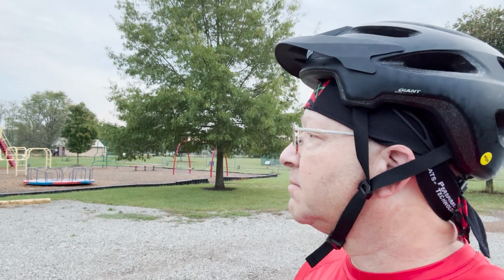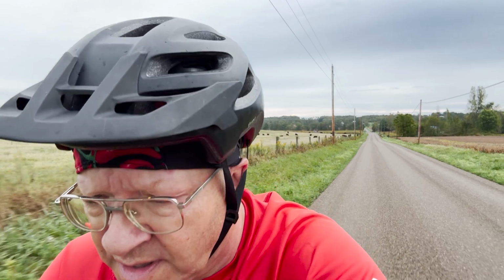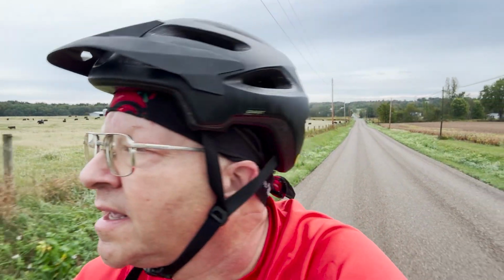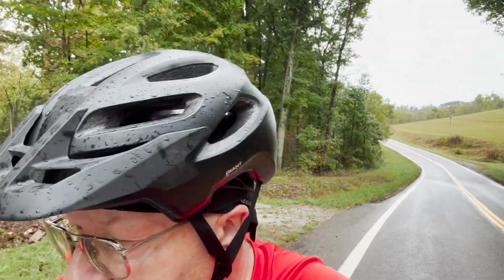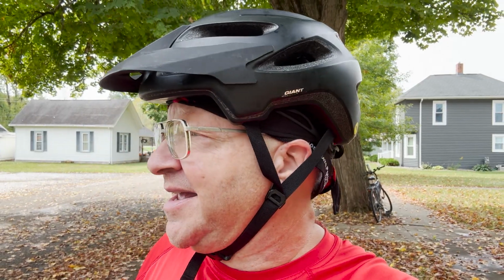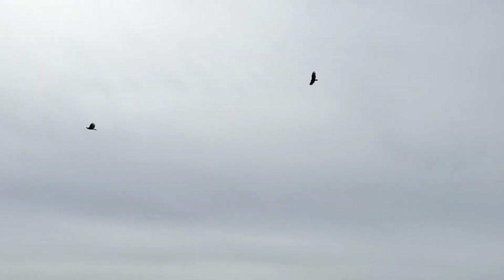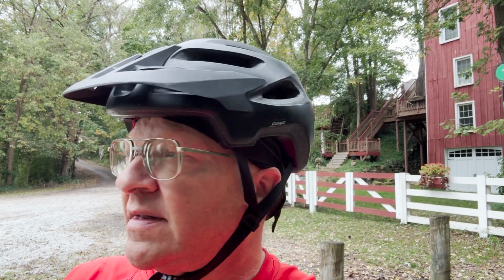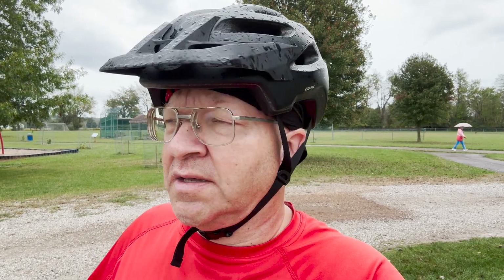Knox County Bicycle Challange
The Knox County Bicycle Challenge is a beautiful route full of LOTS of hills.  It kicked my butt.  Had to walk up more than a few of the hills but, absolutely loved the scenery of this ride.

Welcome to Keith Outside.  I love riding my bicycle on rails to trails, bike paths, and greenways.  There are so many of these trails around and I want to ride as many of them as I can.  Hope you enjoy the videos.